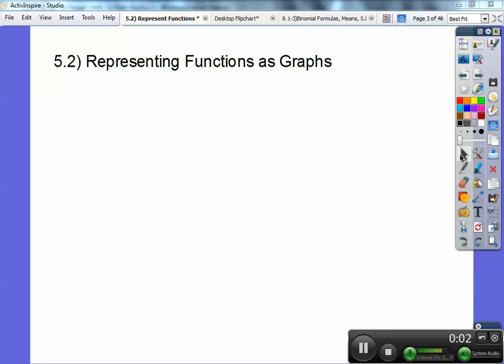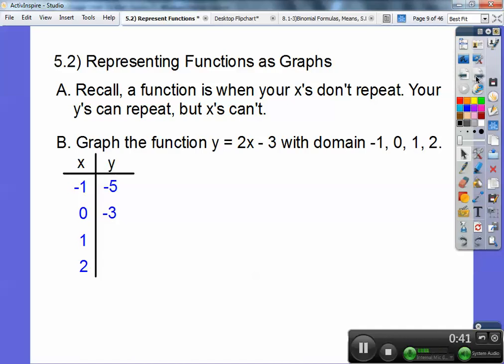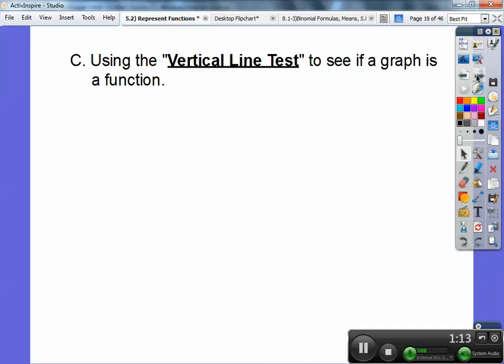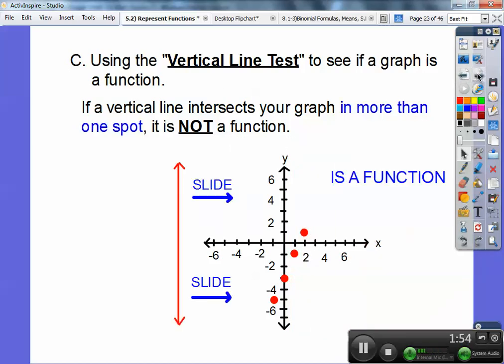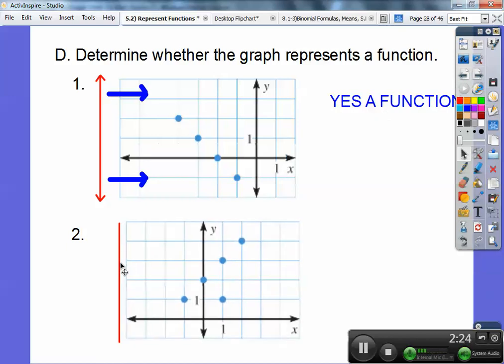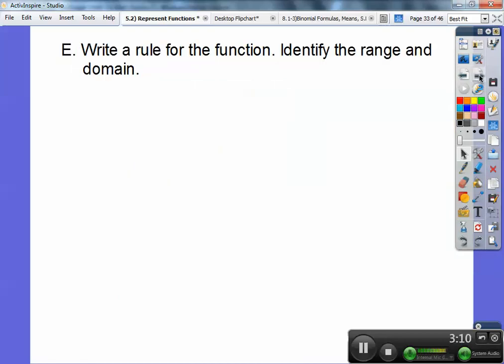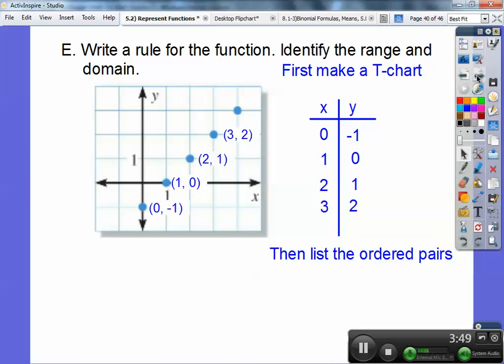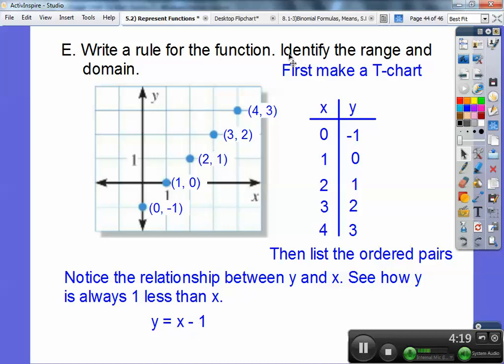Representing Functions as Graphs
This Algebra 1 lesson shows you how to graph functions and use "The Vertical Line Test." It's a must see if you're interested in a relationship!